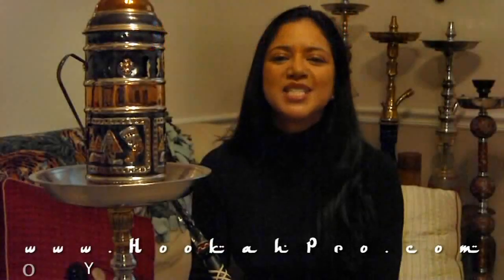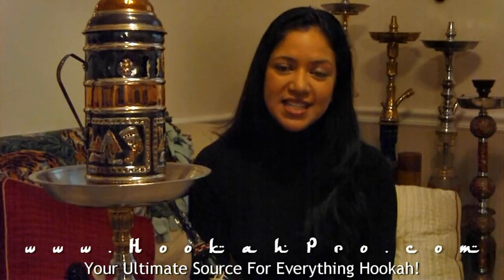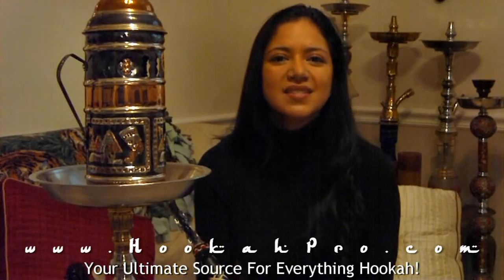Review: Starbuzz Arabian Coffee - HookahPro.com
Not very good and very disappointing clouds from Starbuzz.